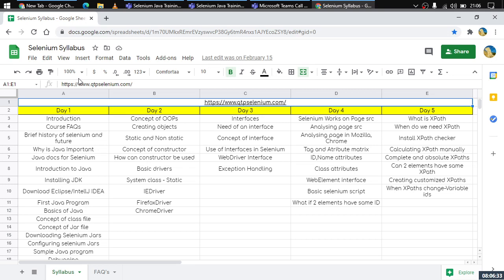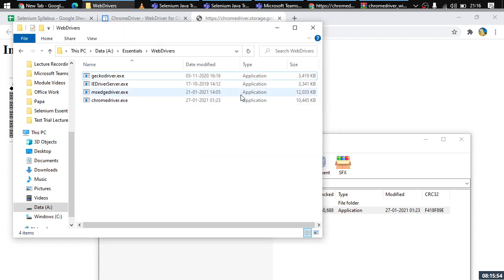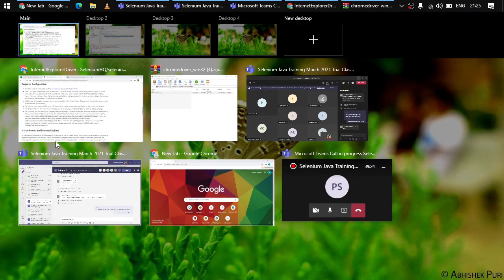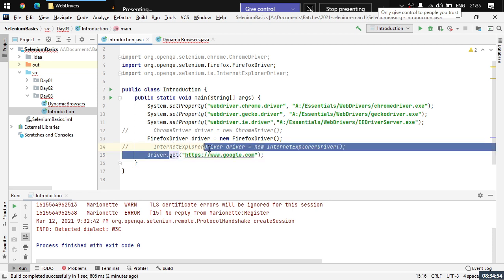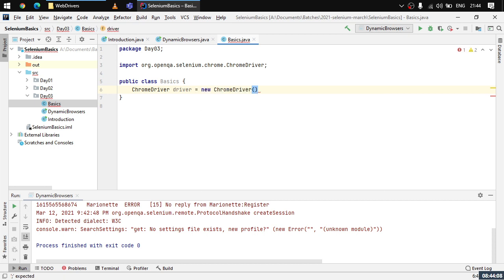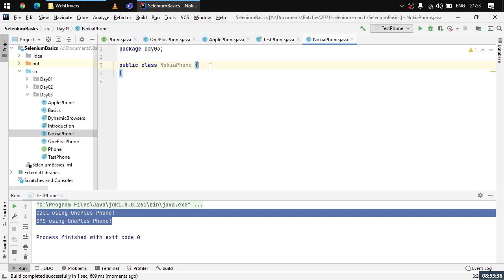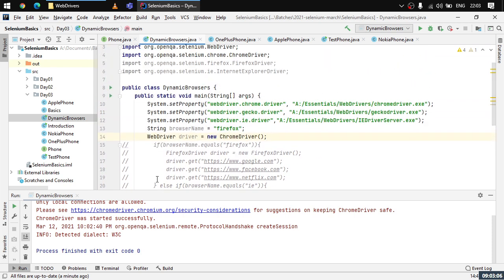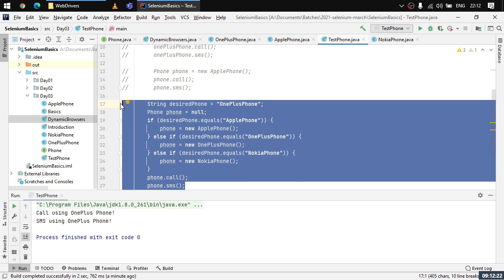Selenium Java Training Trial Class 3 March 2021 || Whizdom Trainings